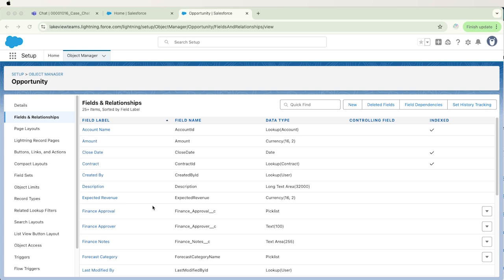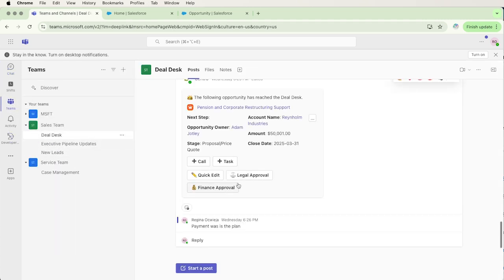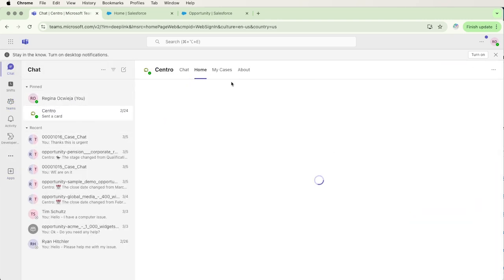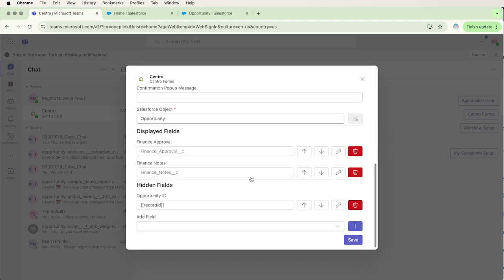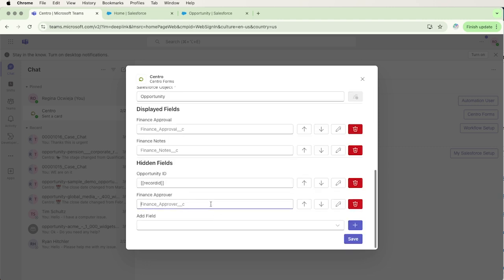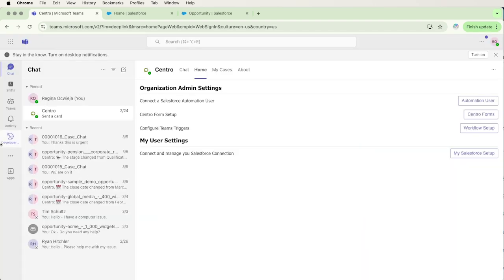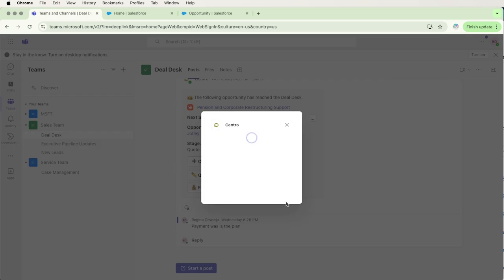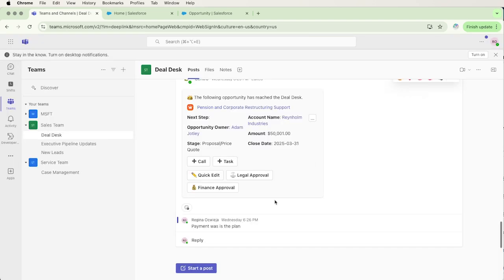How to: Track Non-Salesforce User Actions in Microsoft Teams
Learn how to track user actions from non-Salesforce users in Microsoft Teams using Centro Automation. In this tutorial, we walk you through capturing the user ID of approvers in Teams, even when they don’t have a Salesforce license.

📌 Key Takeaways:
✔️ Set up approval forms in Centro Forms
✔️ Add a hidden field to capture the approver’s Teams user ID
✔️ Use Salesforce Flow to associate the ID with a contact or Chatter-only user